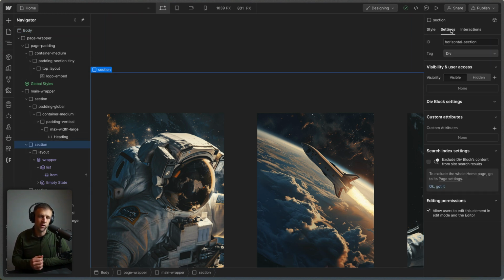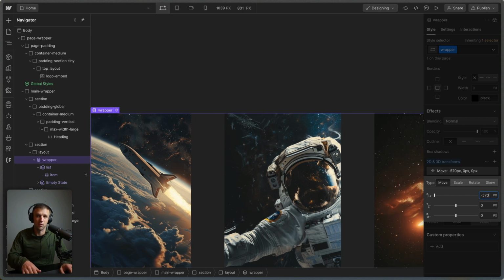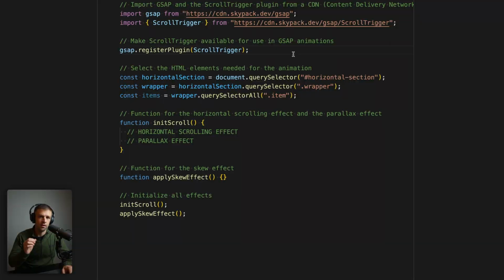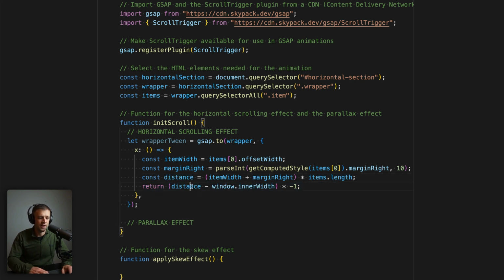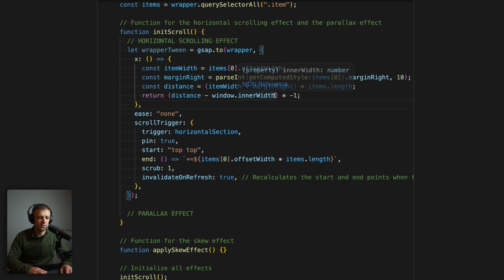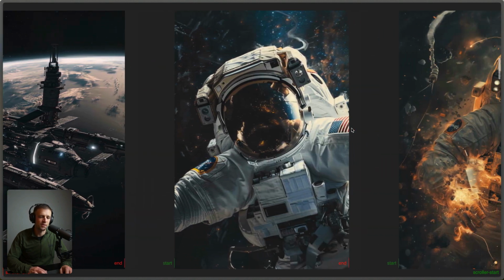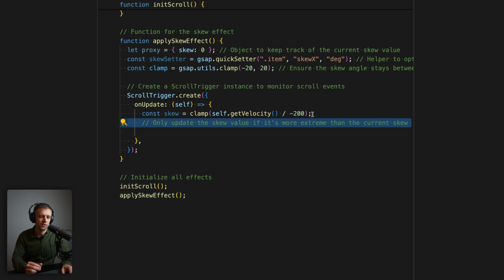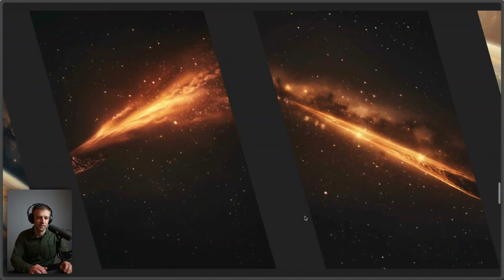Horizontal Scroll with Parallax and Velocity Skew (Advanced GSAP + Webflow CMS)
Build a Webflow horizontal scrolling section with advanced GSAP background image parallax and scroll velocity skew animation. This tutorial will show you how to make a dynamic horizontal scrolling section that utilizes the Webflow CMS combined with eye-catching effects powered by the Greensock animation platform with the ScrollTrigger plugin.